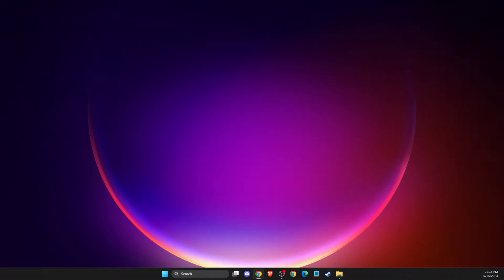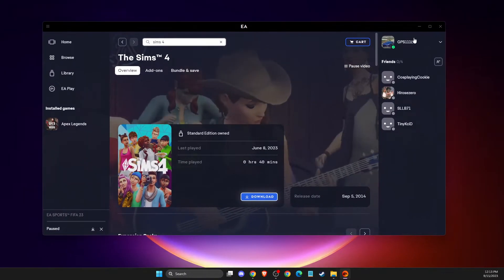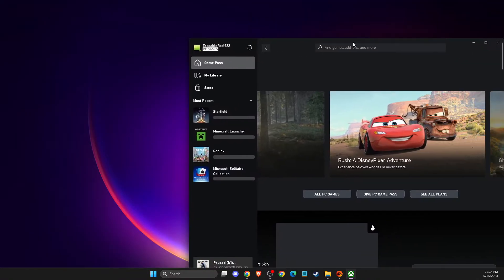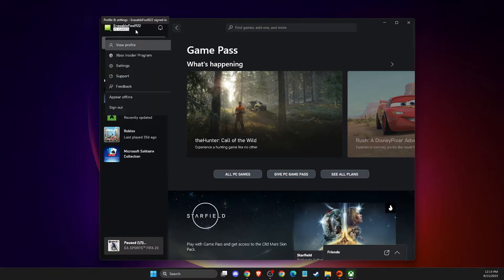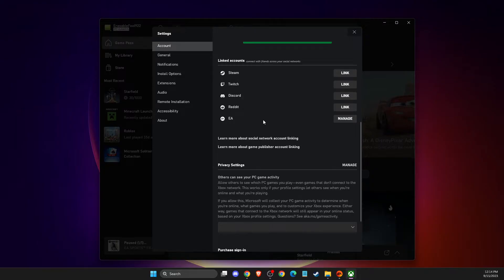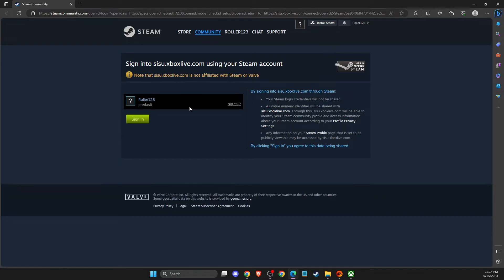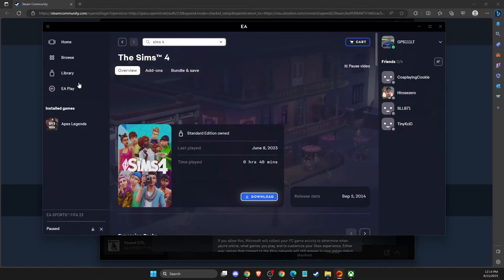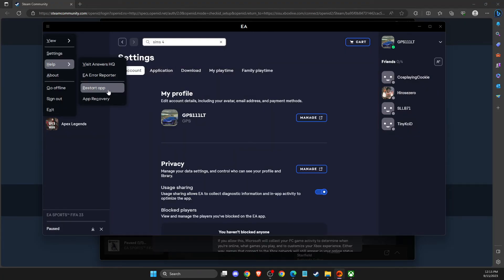How To Connect EA Play With Xbox Game Pass For PC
In this video I will show you How To Connect EA Play With Xbox Game Pass For PC It's really easy and it will take you less than a minute to do it!